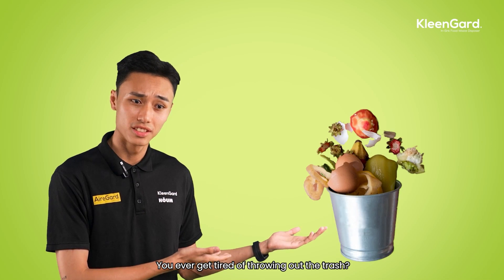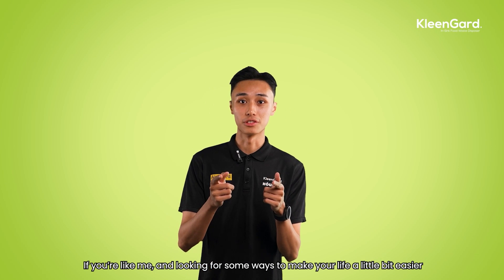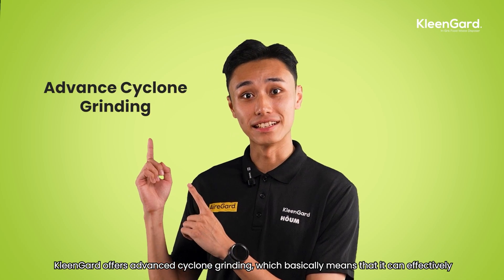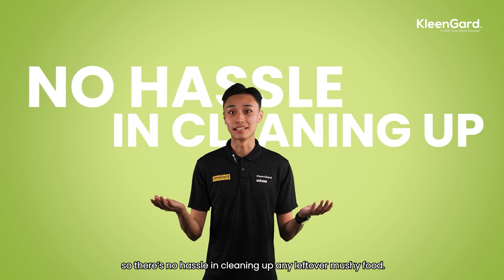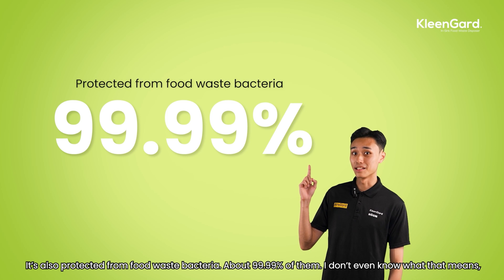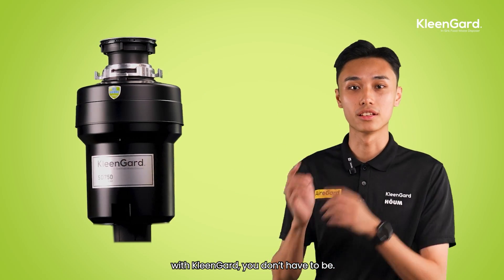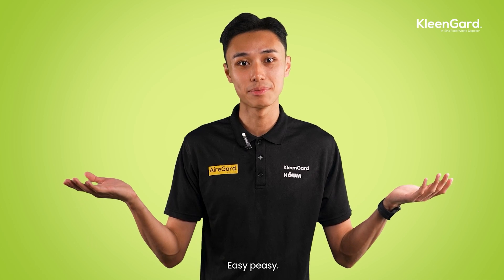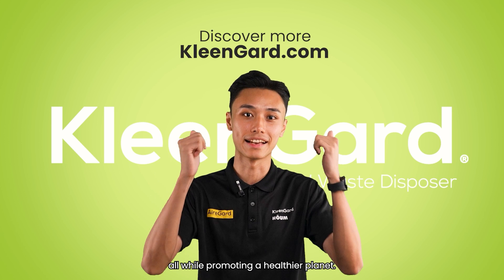KleenGard - The Best Food Waste Disposer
You ever get tired of throwing out the trash? Especially the one in the kitchen? The kind that’s gross and slimy and has you holding it away from you with a broomstick? Not anymore with KleenGard!

KleenGard offers advanced cyclone grinding, which basically means that it can effectively grind up your food waste into small tiny pieces that can be disposed of easily through your sewage system, so there’s no hassle in cleaning up any leftover mushy food.

For more updates and reviews,